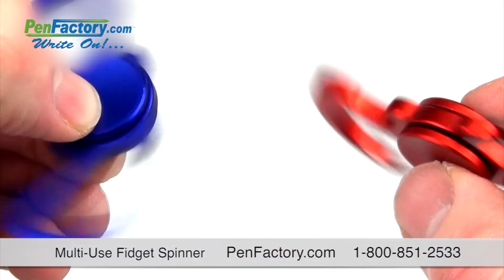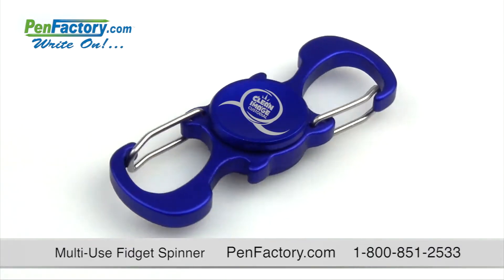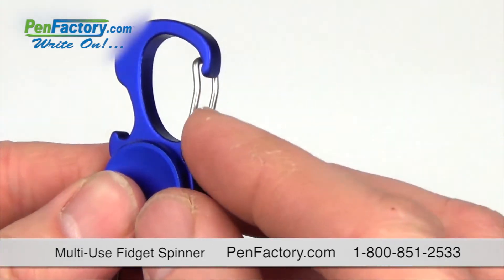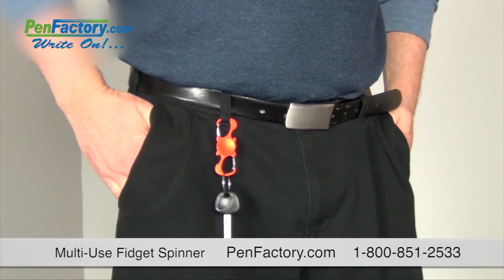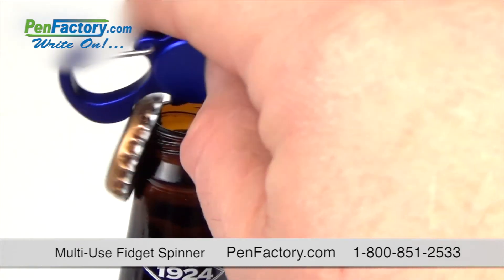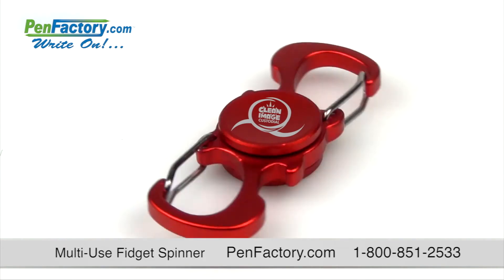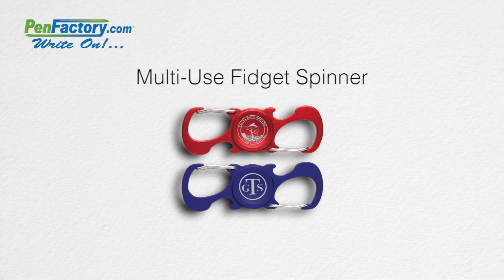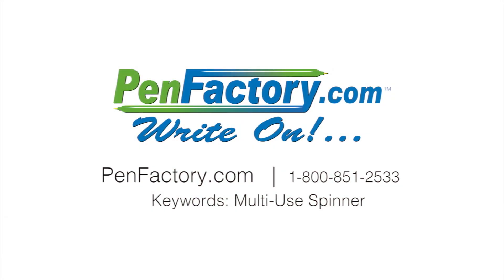The Coolest Multi Function Fidget Spinner - Penfactory.com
This impressive three-in-one fidget spinner functions as a bottle opener, a stress relieving low-friction spinner, and a double carabiner clip. Customers can attach it to their clothing or bags for easy accessibility; they can even use it to join two items together. With your message laser engraved into the center.